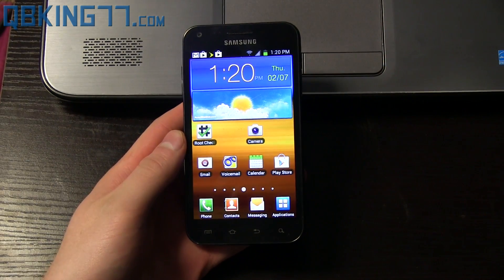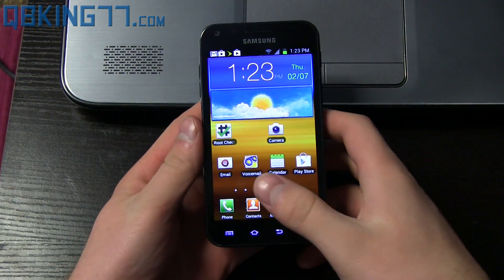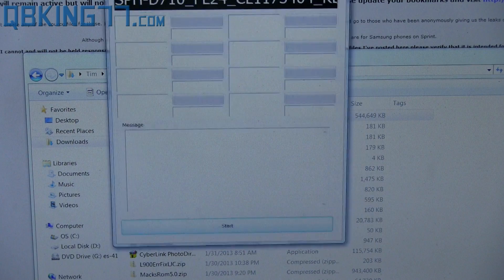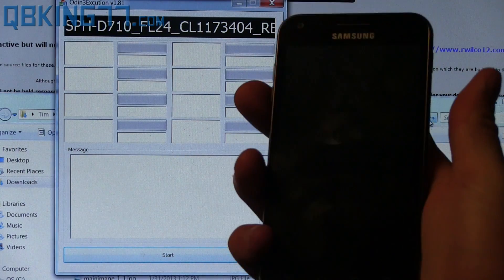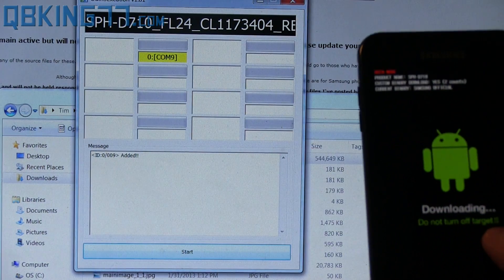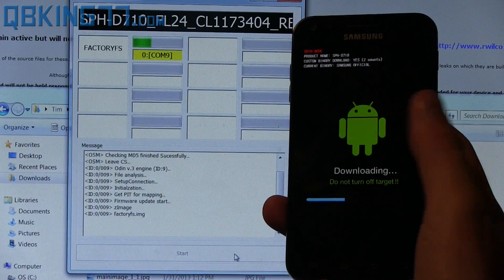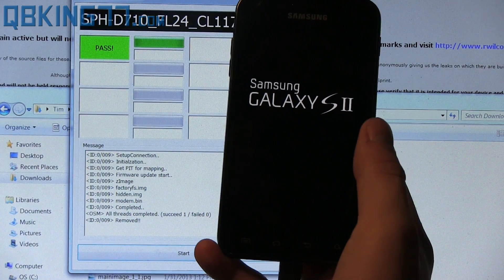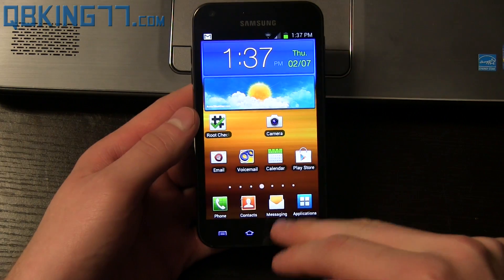How to Root the Samsung Epic 4G Touch on FL24 ICS - Latest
This video will show you the latest and easiest method to root the Sprint Samsung Galaxy S II Epic 4G Touch on FI27 Ice cream sandwich. Any questions, just ask!